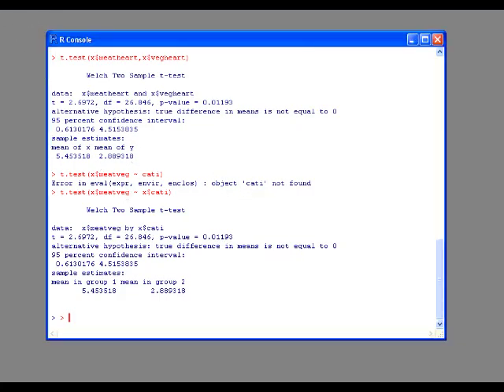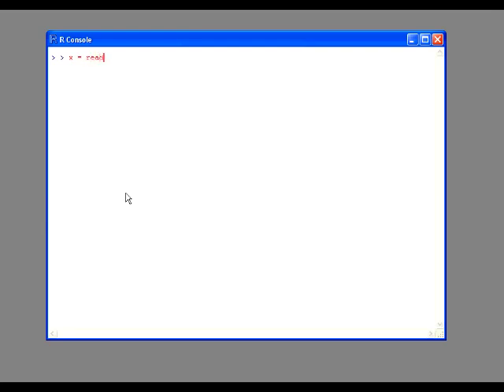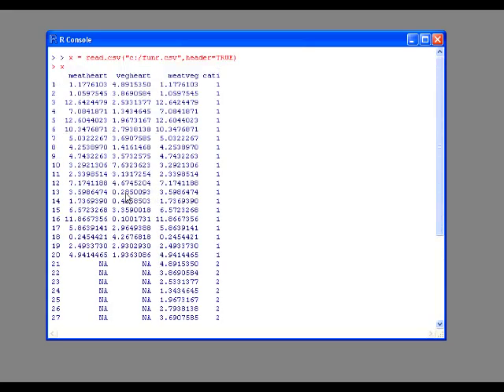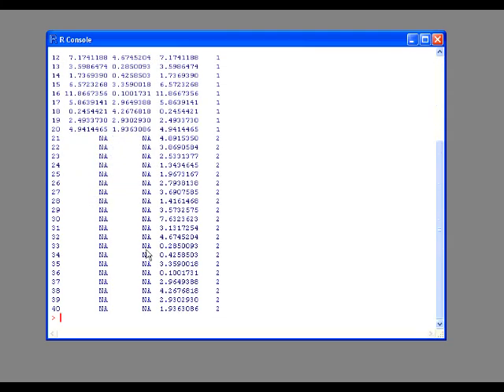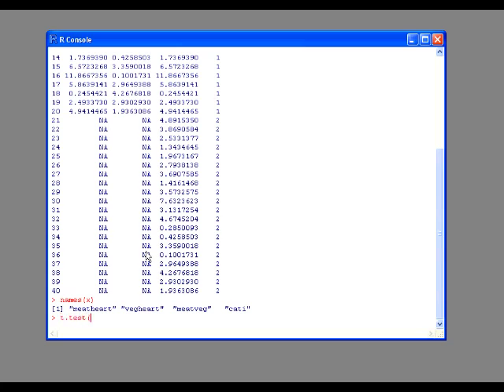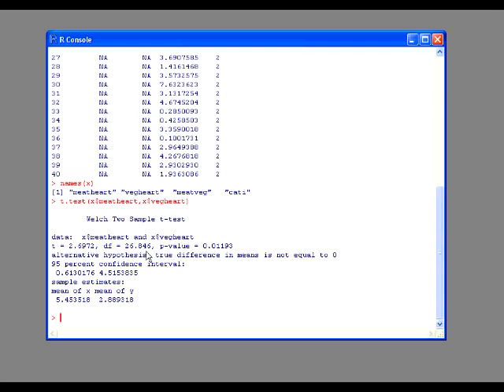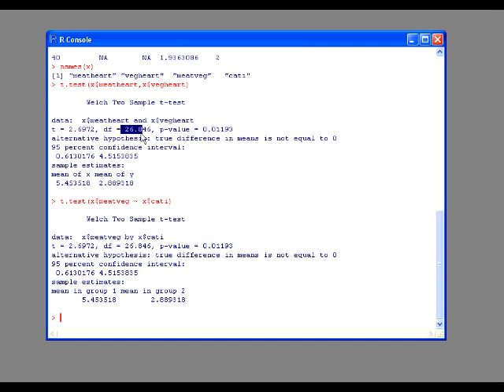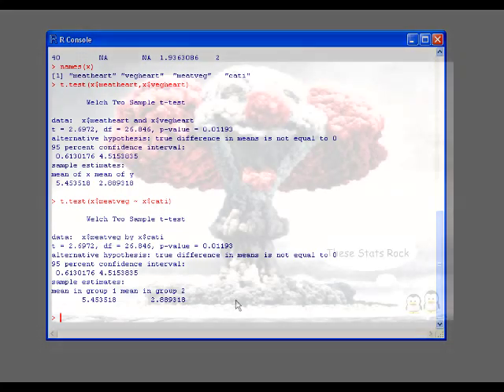Learn how to do a T test in R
t.test(variable1, variable2)
OR
t.test(variables ~ category)